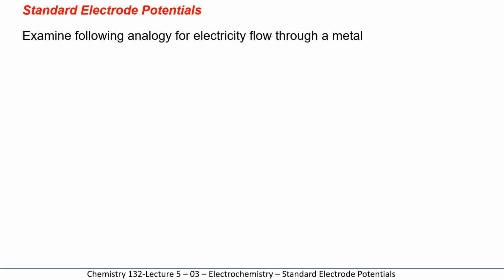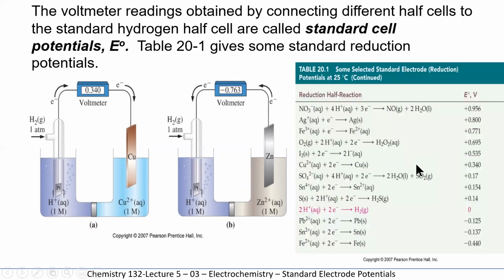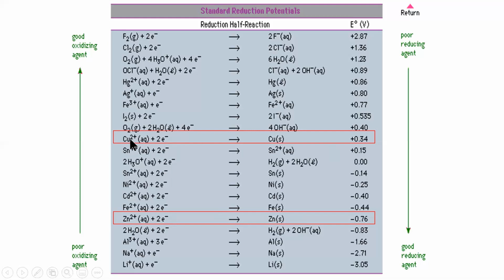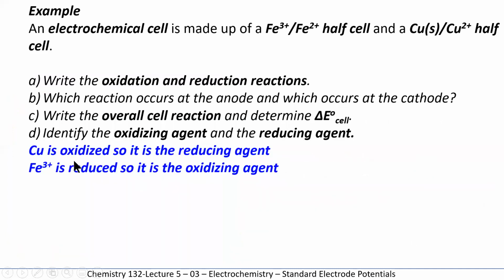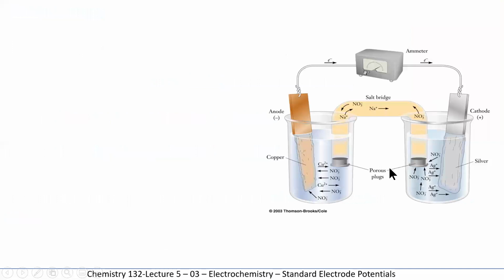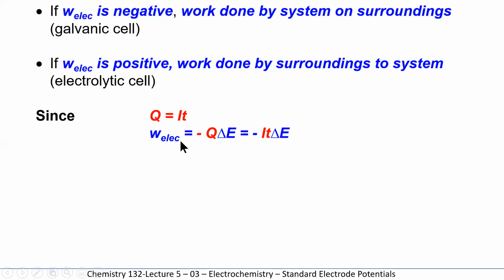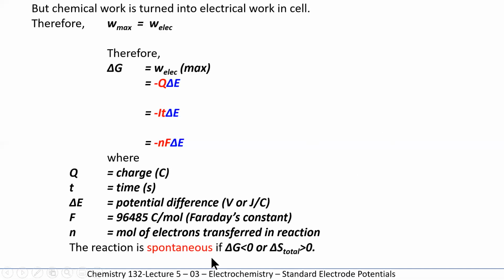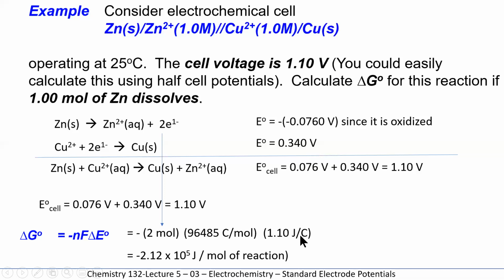APSC132 - lecture 5 03 Standard Electrode Potential